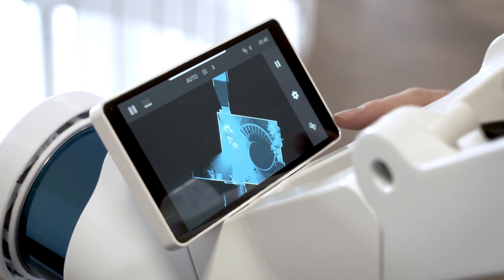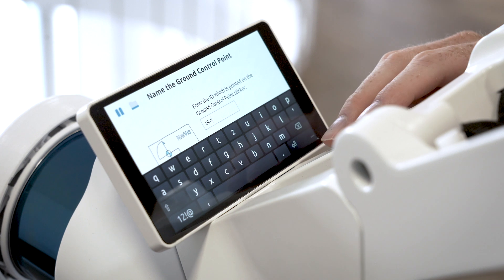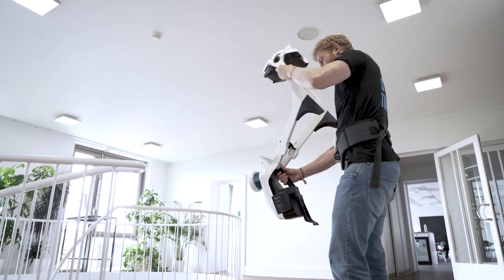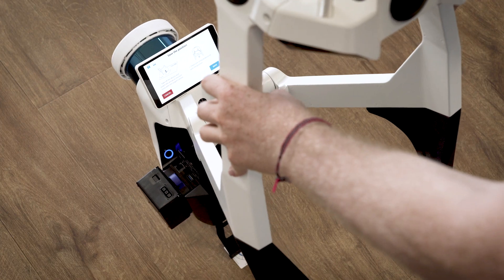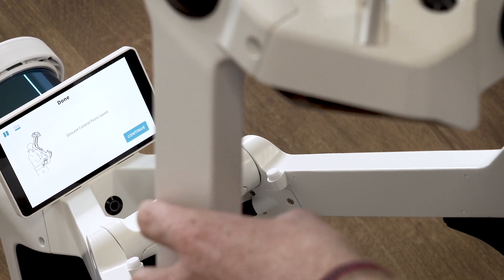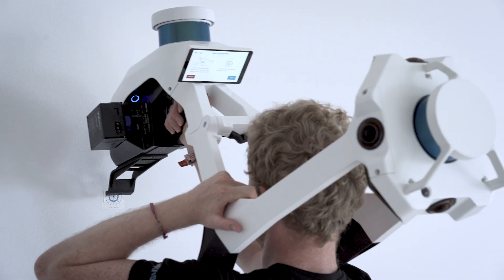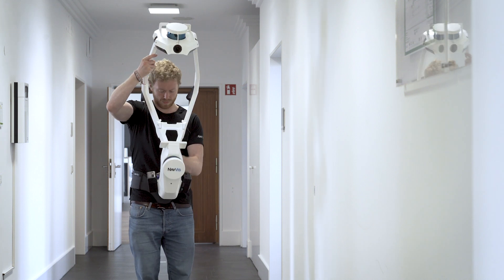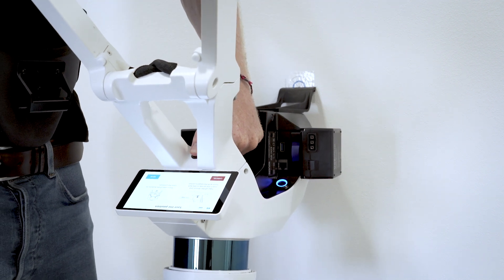NavVis VLX: How to add control points with NavVis VLX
NavVis mapping technology uses control points to align recorded data sets and improve the accuracy of point clouds. This video shows you how to add the location of a control point to your map with NavVis VLX.